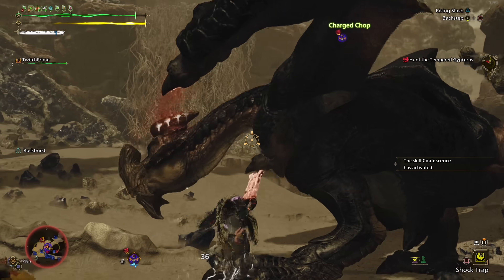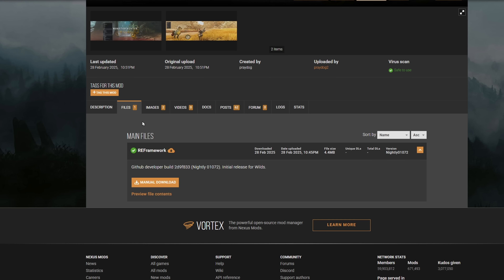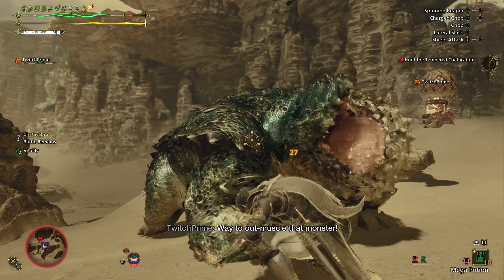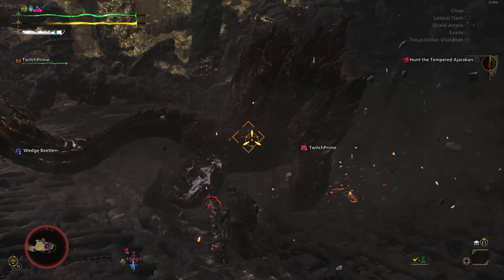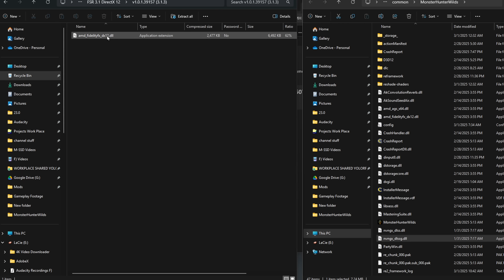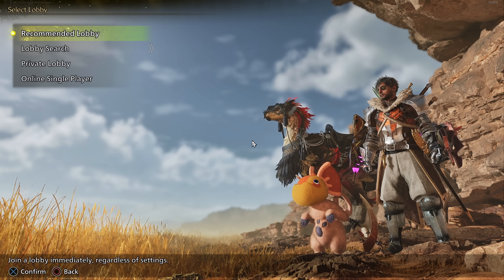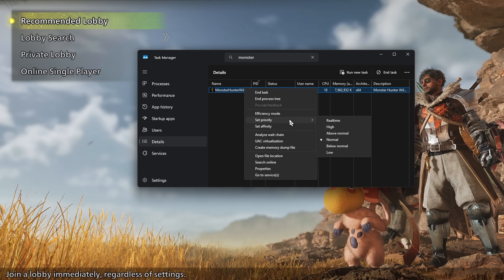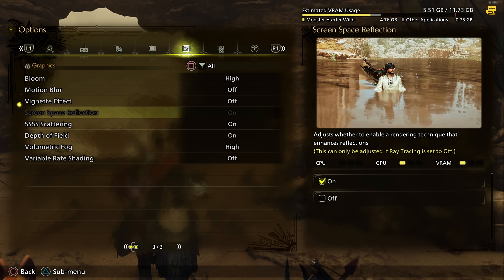Monster Hunter Wilds - How to BOOST FPS and Increase Performance / STOP Stuttering on any PC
TIMESTAMPS:
0:00 Intro
0:30 Disclaimer
0:54 Everything you need
1:33 1st Step - Donwload RE Framework
3:03 Will you get Banned for doing this
5:08 2nd Step - Download NVPI & DLSS Swapper
11:57 Additional Improvements to Performance
13:00 Settings to change in-game for better performance

10 Gameplay Settings & Tricks That Every Player Should Know & Make Monster Hunter World Better

  モンスターハンターライズ：サンブレイク

TIMESTAMPS:
0:00 Intro
0:30 Disclaimer
0:54 Everything you need
1:33 1st Step - Donwload RE Framework
3:03 Will you get Banned for doing this
5:08 2nd Step - Download NVPI & DLSS Swapper
11:57 Additional Improvements to Performance
13:00 Settings to change in-game for better performance